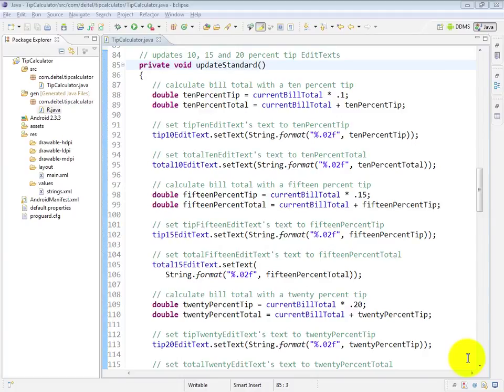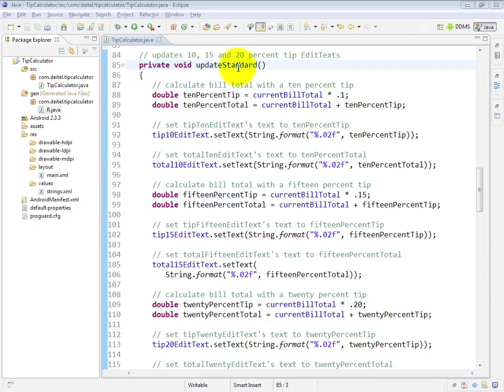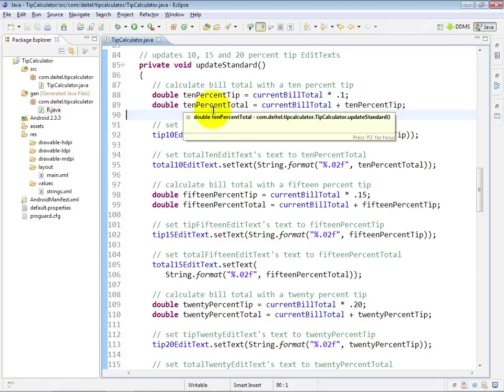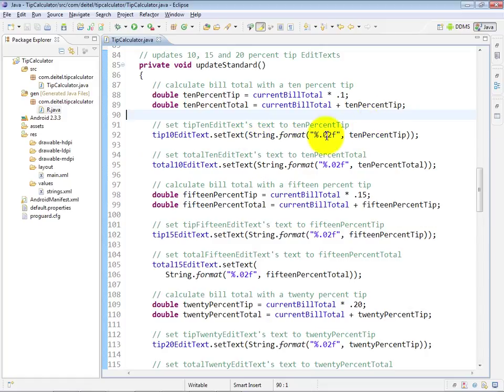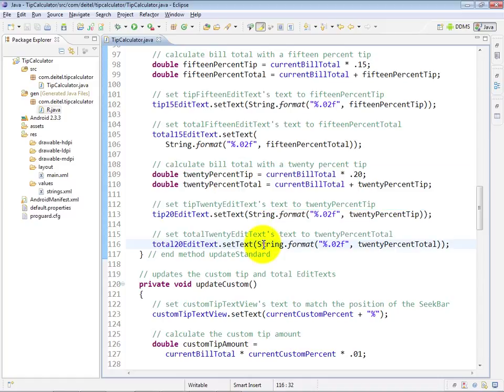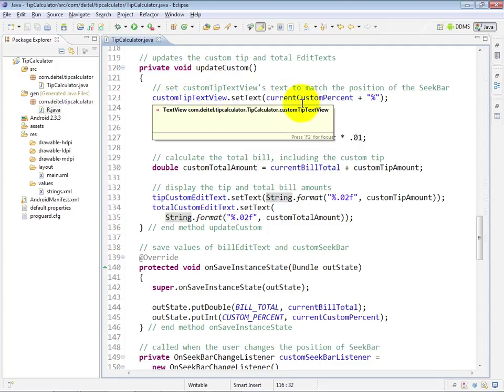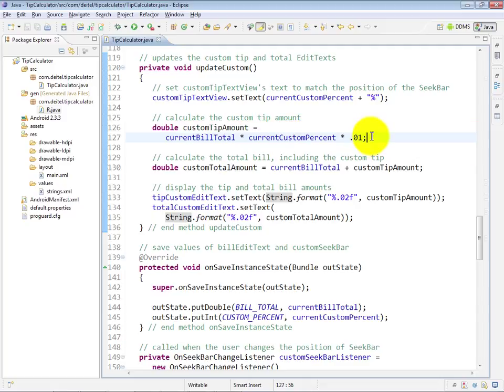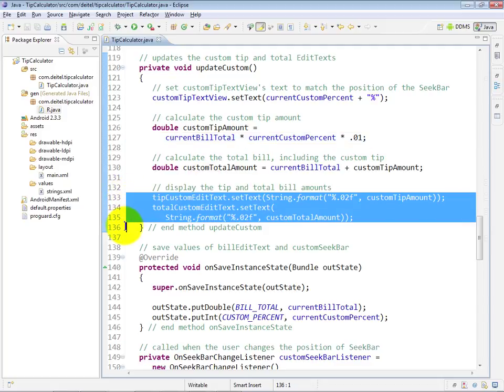lesson04 08 updateStandard and updateCustom methods